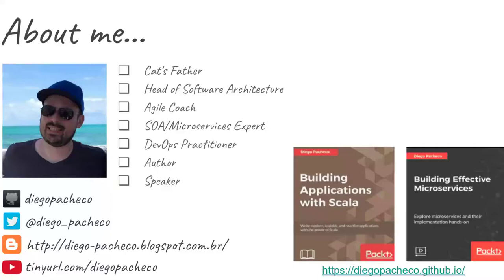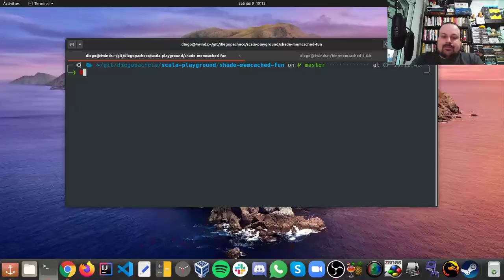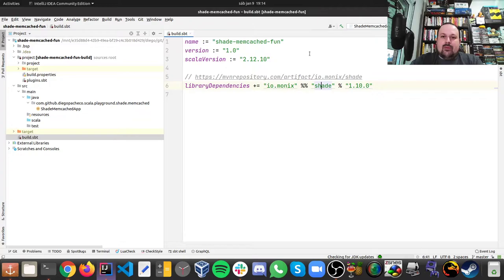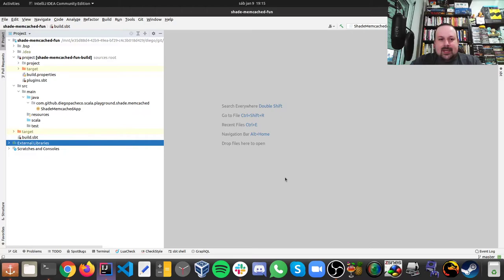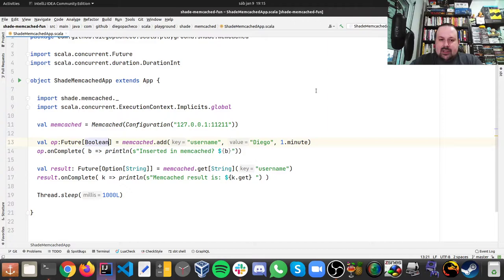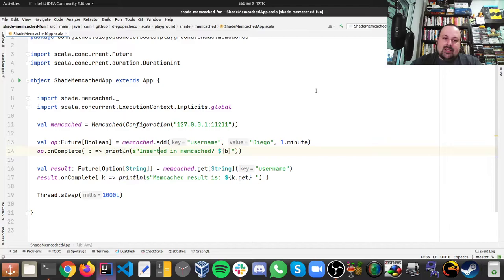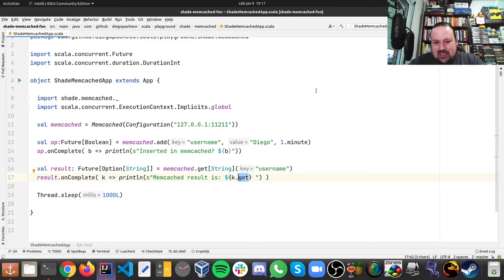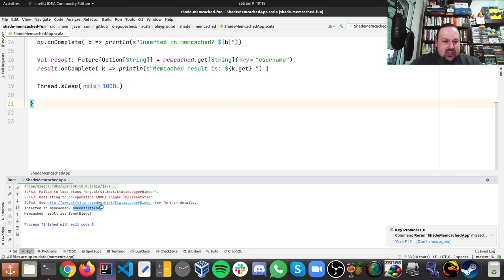Memcached with Scala Shade